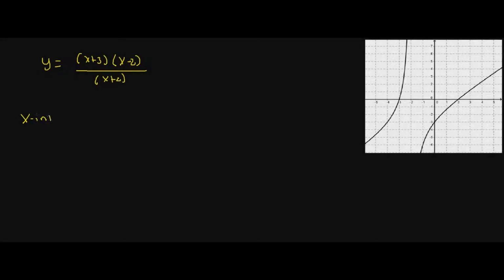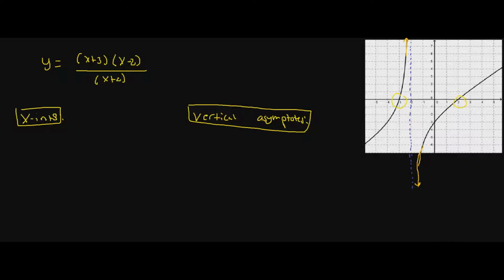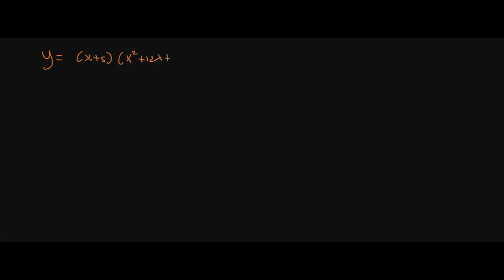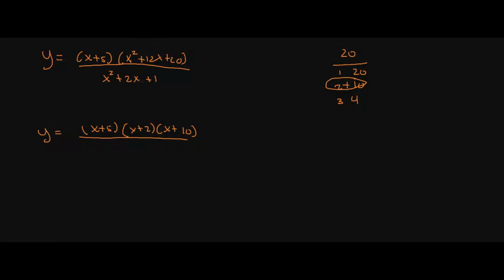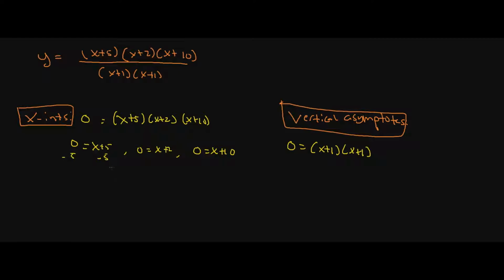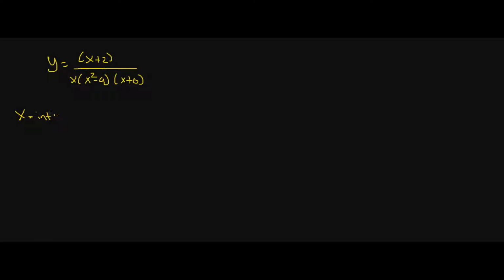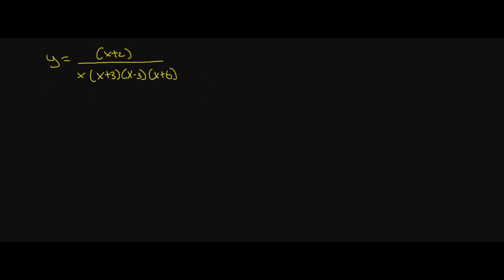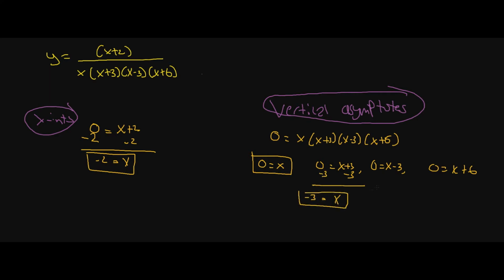Identifying Vertical Asymptotes in Rational Functions